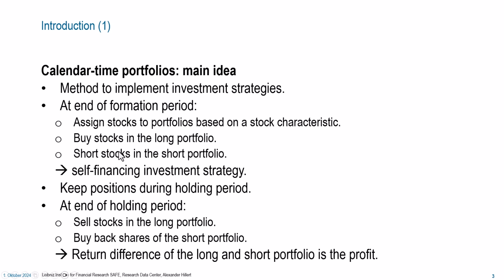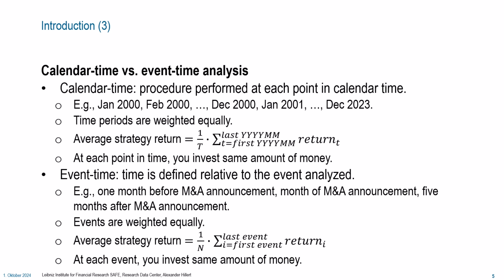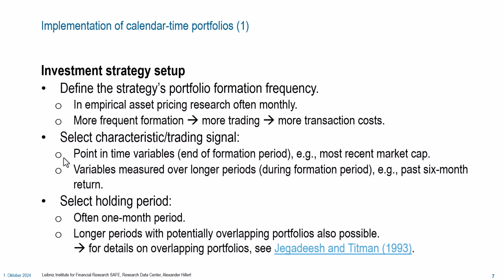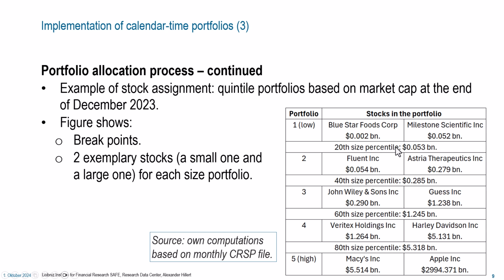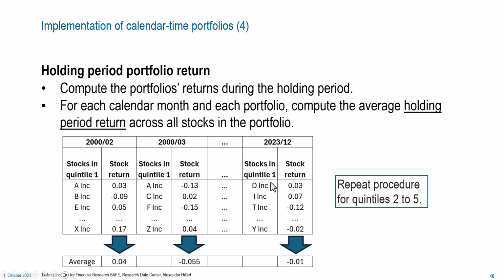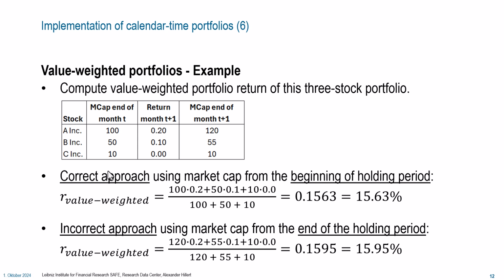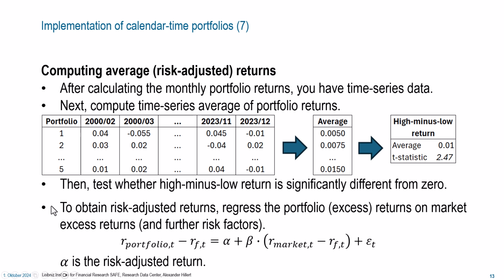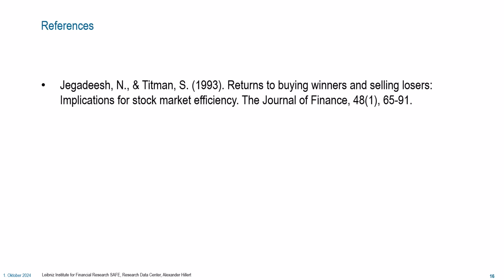Methods in empirical asset pricing: calendar time portfolios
In this video, we will cover calendar-time portfolios, a commonly used tool in empirical asset pricing research. The video discusses the steps of constructing calendar-time portfolios: the portfolio formation process and the computation of (risk-adjusted) holding period returns.

0:00:00 Title
0:02:35 Introduction
0:13:30 Implementation
0:20:25 Portfolio Assignment
0:26:00 Computing Portfolio Returns
0:30:25 Equal vs. value weighting
0:40:15 Taking time-series average
0:43:25 Computing alphas
0:47:10 Summary
0:49:40 References